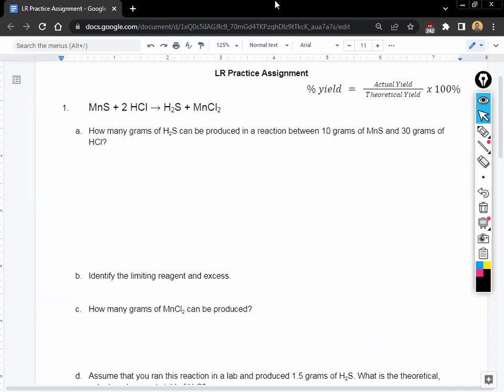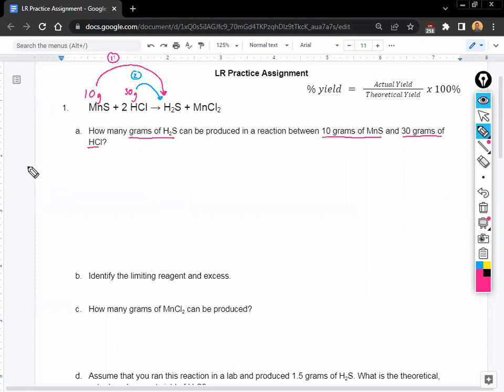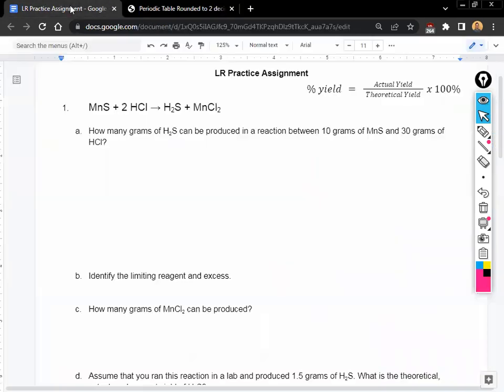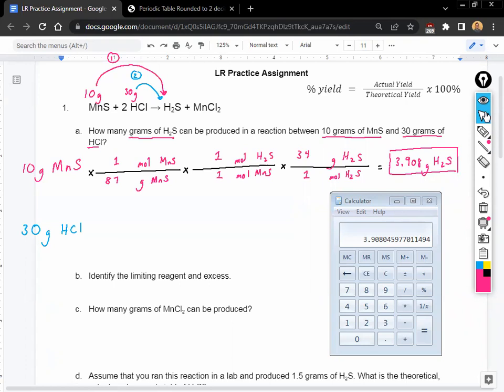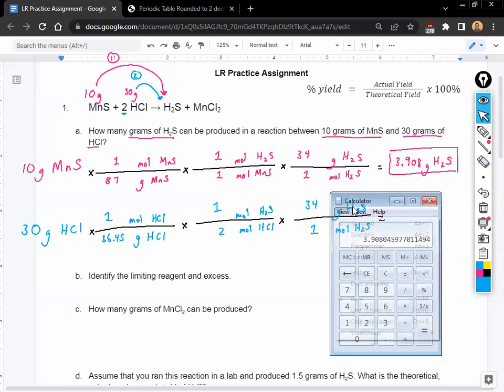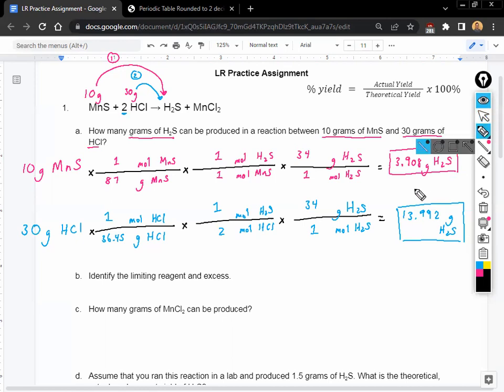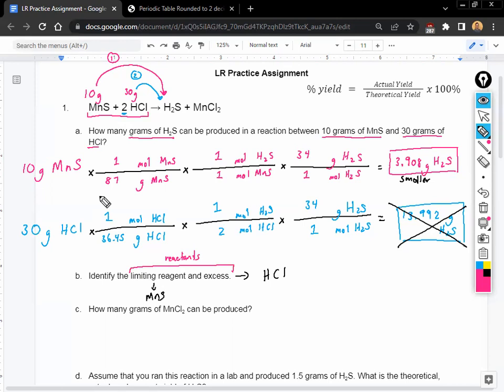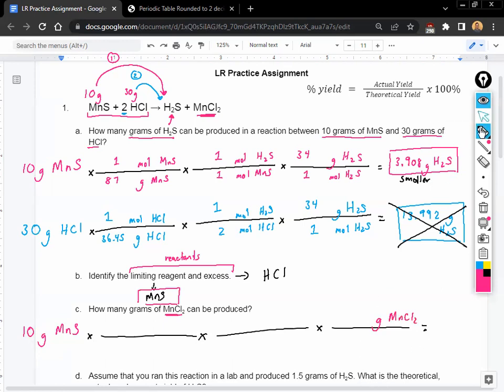LR Practice | Mr. Oh Chemistry